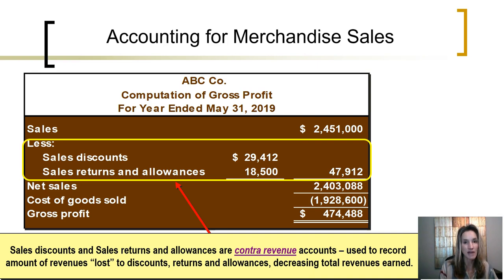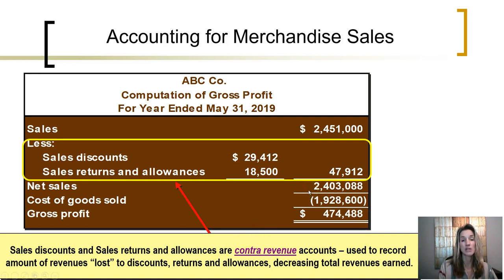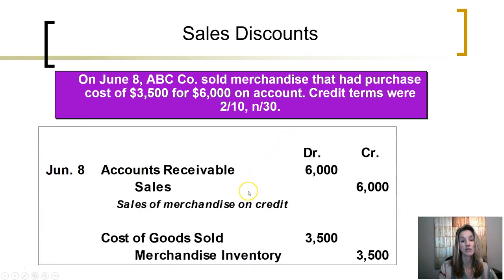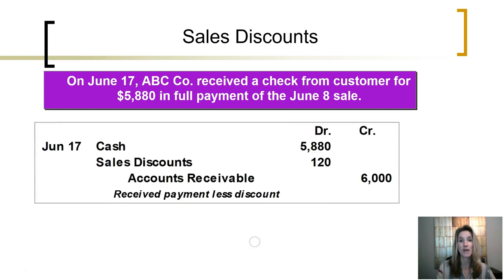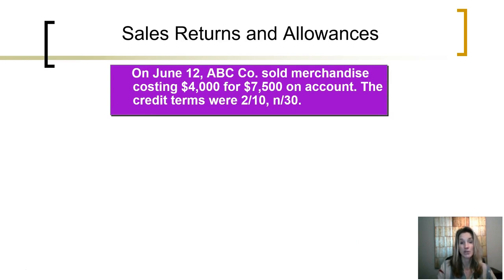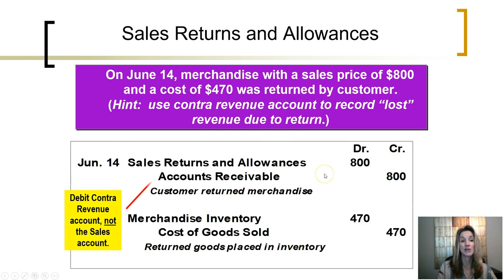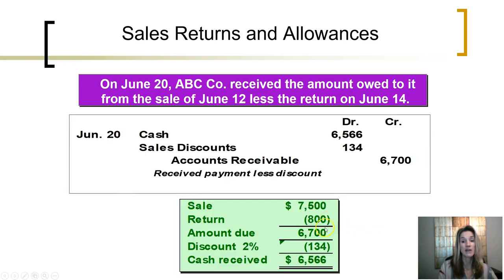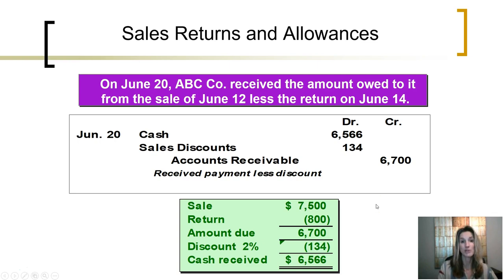Merchandise Sales Accounting ch5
Financial accounting discussion and journal entries for the accounting of merchandise sales, taking into account sales discounts, and returns and allowances.